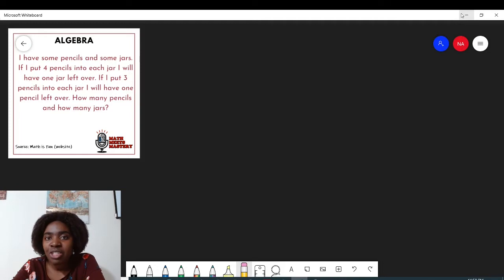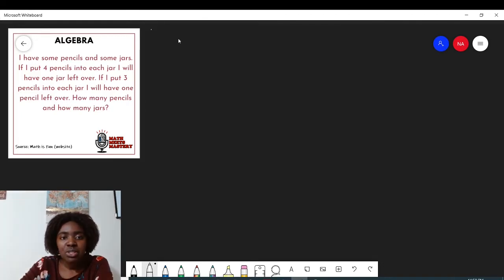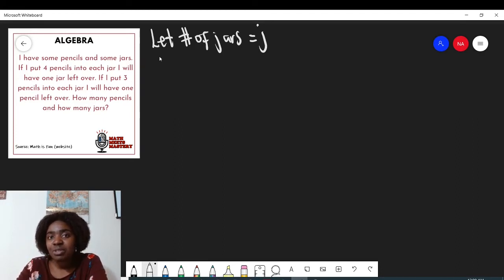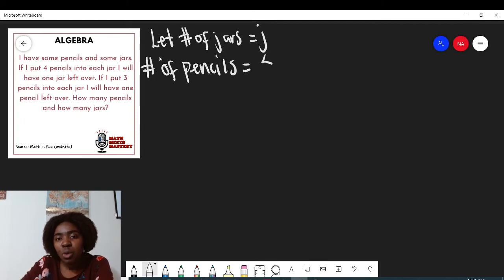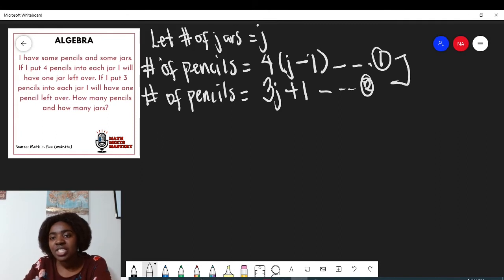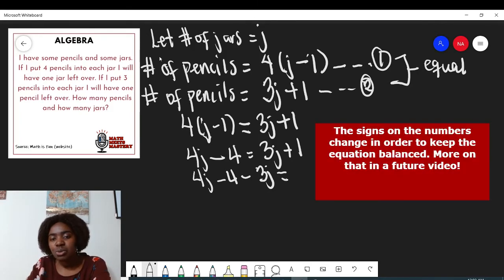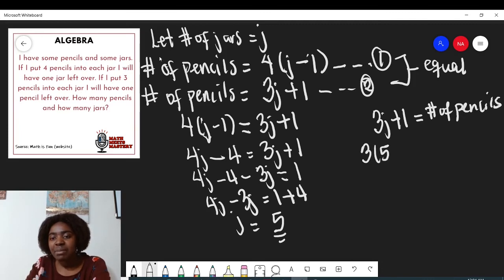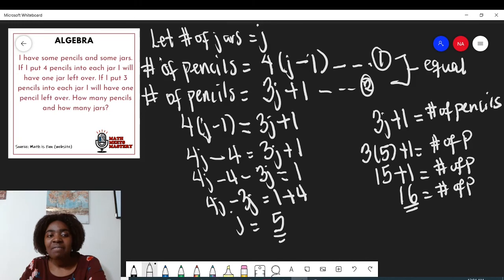Algebra Word Problem Practice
I found an algebra problem on mathisfun.com and thought it would be great to practice setting up and solving word problems using algebraic equations. This is good for Algebra 1 students, as a refresher for all high school students, and as a good challenge for younger students. Enjoy!

Visit mathmeetsmastery.com to sign up for private tutoring in Algebra 1 or 2, Middle School Math, or SAT Math prep! We look forward to connecting with you.

Background music in Intro video is covered by the Apple software license.